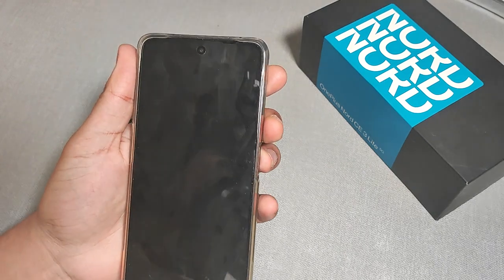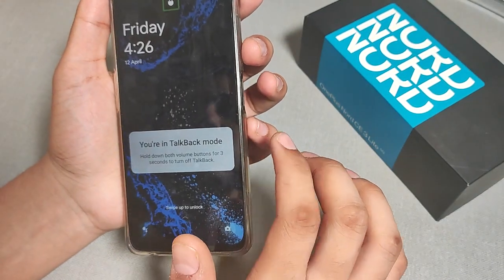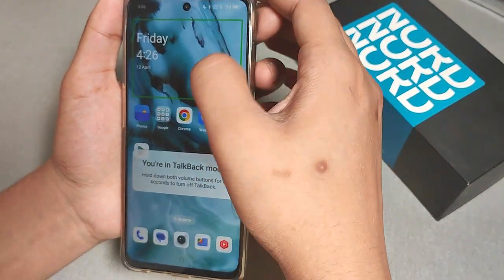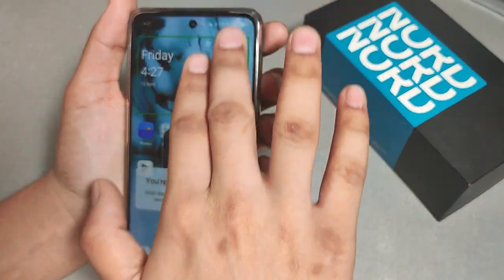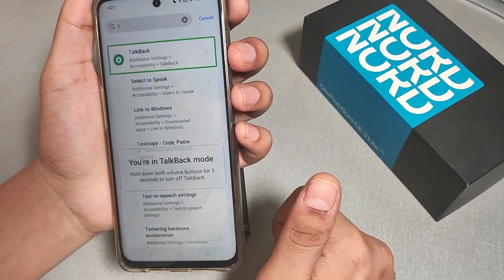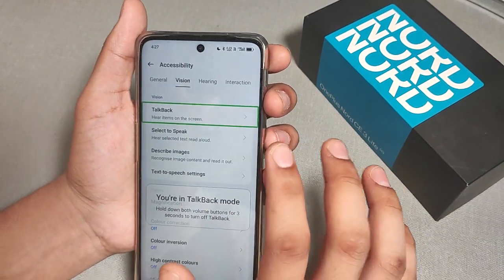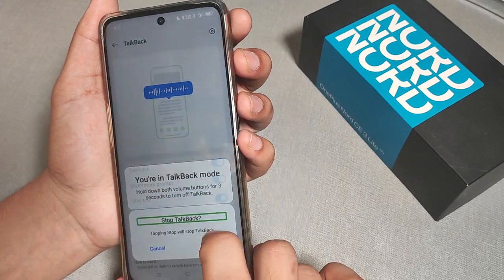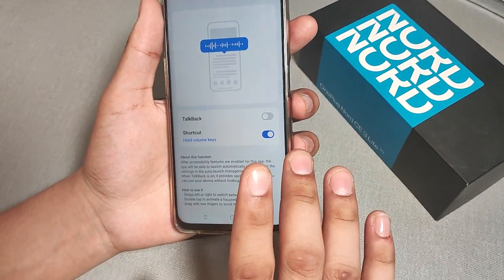how to fix talkback Green line problem in OnePlus Nord Ce 3 5G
realme green line problem
oppo green line problem
oneplus nord ce 2 5g green
line
oneplus nord ce 3 5g display pink
colour problem
oneplus service center
oneplus ce 3 5g display pink line
problem
oneplus ce 3 5g green line issue
kannada
green line on iphone screen
oneplus green line issue
malayalam
solution tamil
vivo mobile green line
problem tamil
oneplus green line problem
telugu
how to fix talkback green line
problem in oneplus nord ce 3
5g

Best powerful CPU under 10k

60-Inch Tripod with Bag

7 Socket 6A Extension Board